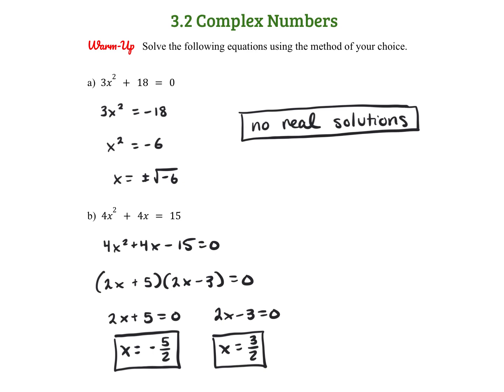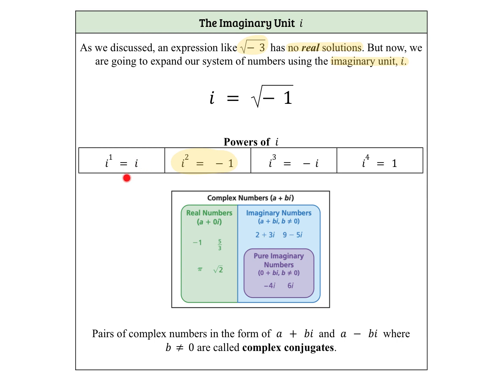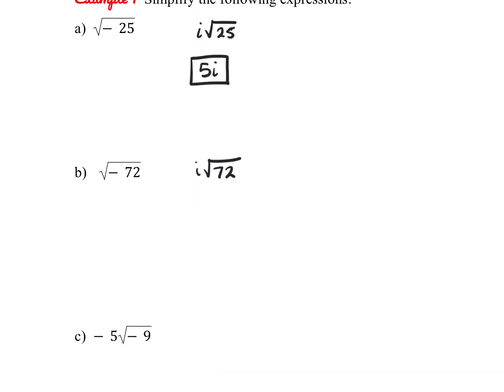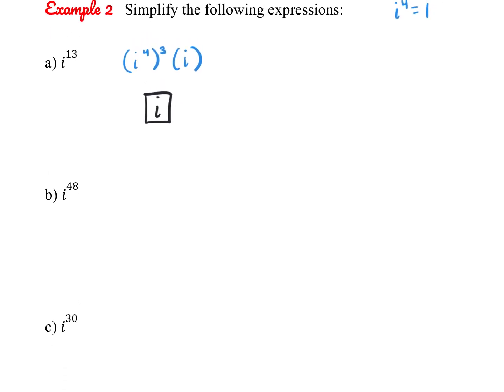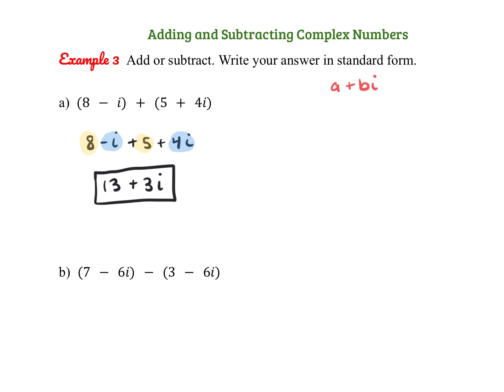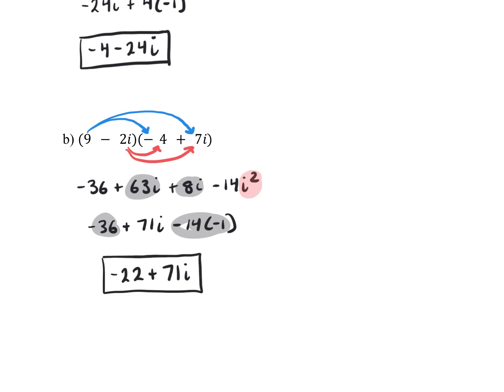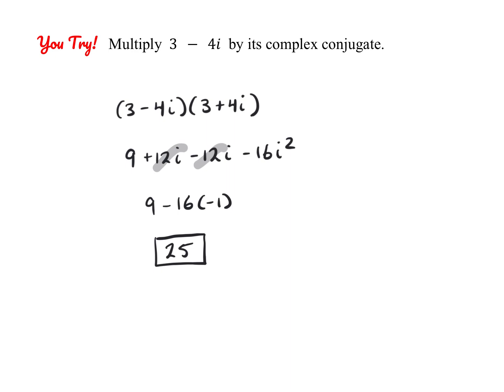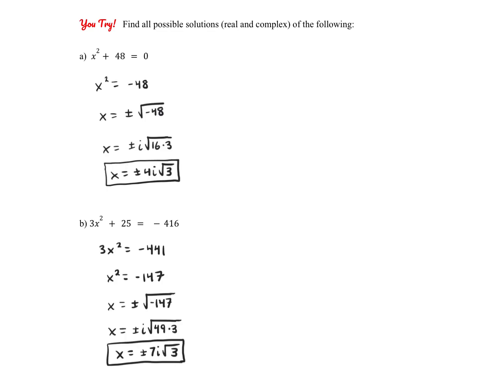3.2 Complex Numbers